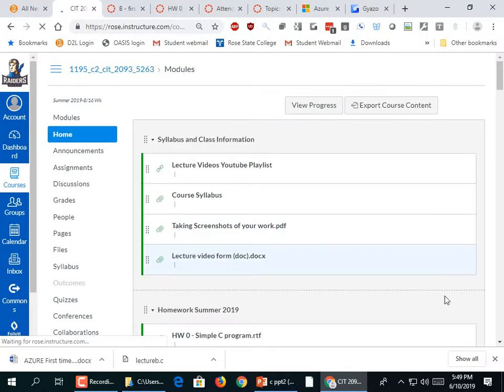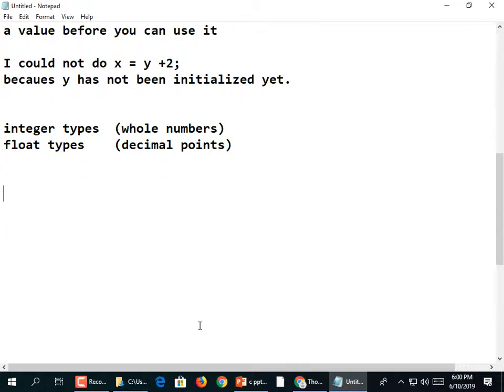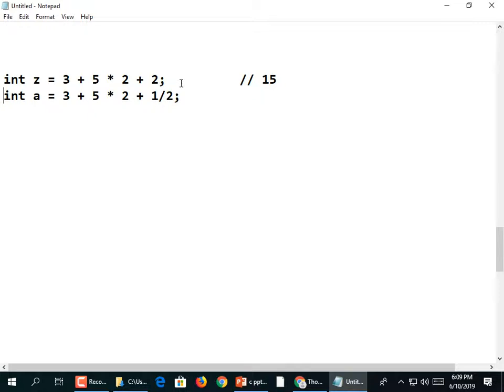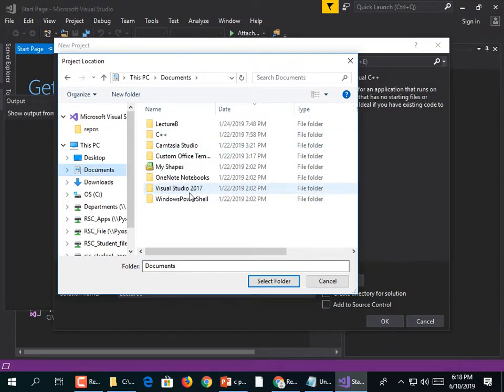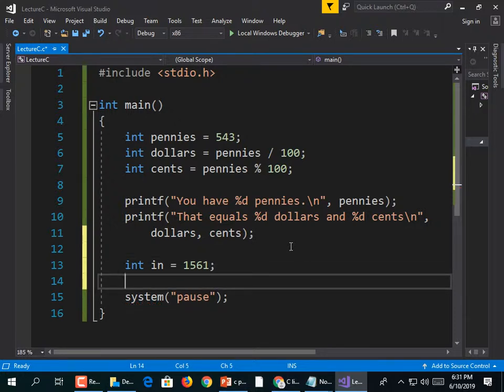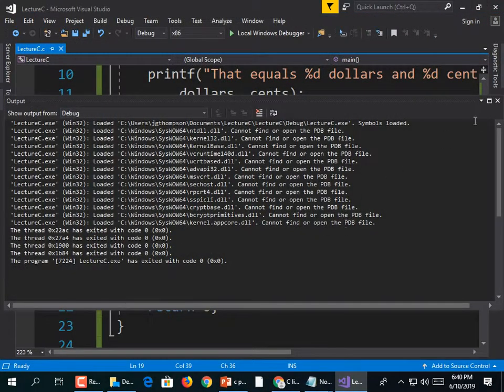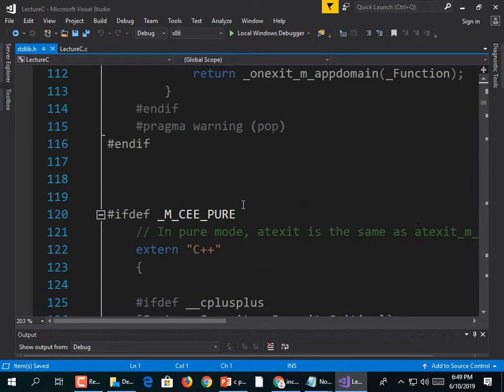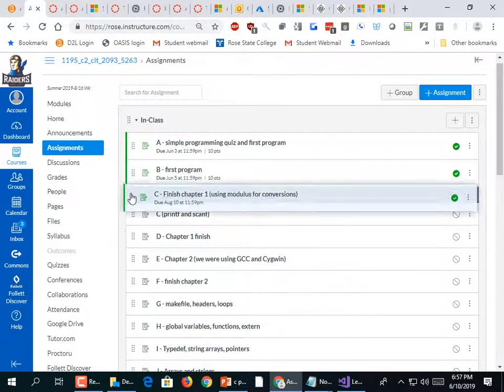CIT2093_5263 Lecture C (06-10-19)